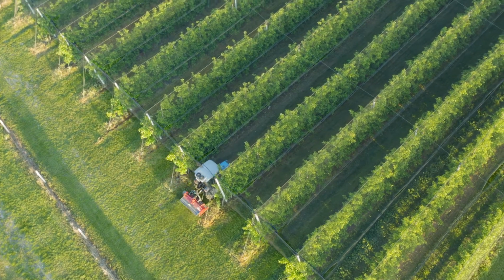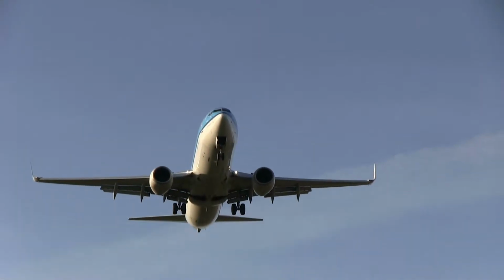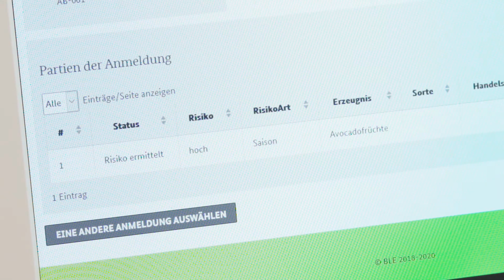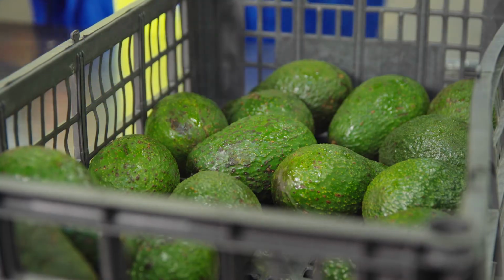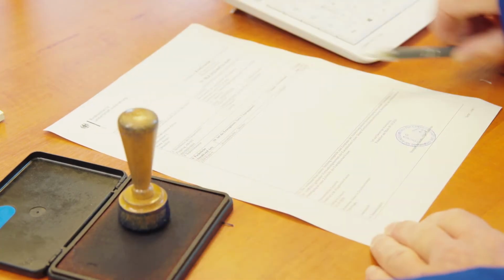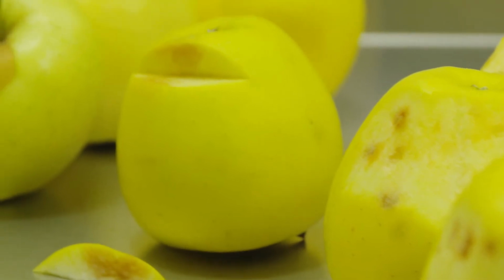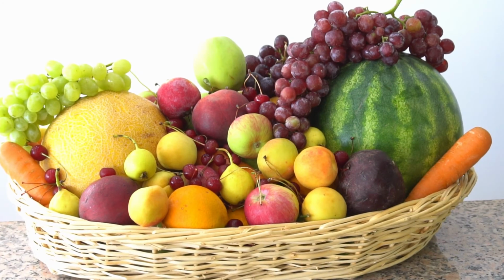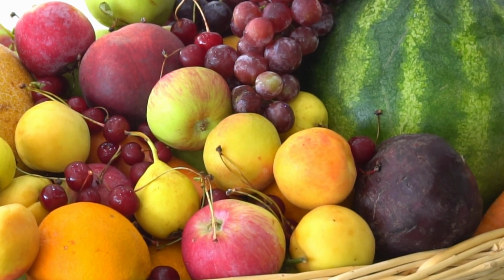The German Fruit and Vegetables Market – Quality through Inspection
Before avocados or apples from overseas are offered in the fresh produce section of the supermarket, the BLE inspection service puts them under the microscope: Ripe enough? Free of defects and diseases? Correctly labelled?

In the International Year of Fruit and Vegetables 2021, the Federal Office for Agriculture and Food (BLE) provides an insight into the work behind the scenes on its YouTube channel - whether at the airport, port or wholesale market. Also: a shopping guide with tips for making the right choice using your own senses.